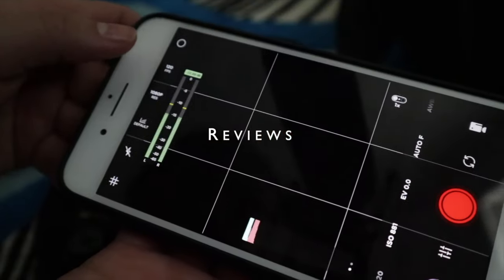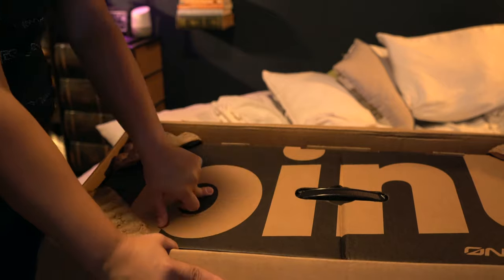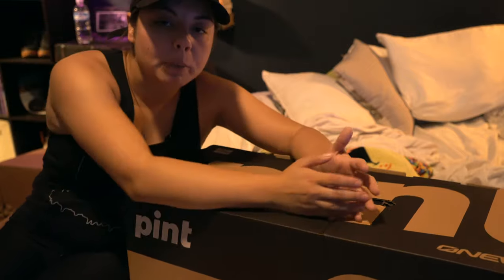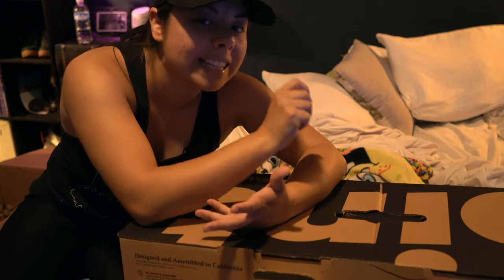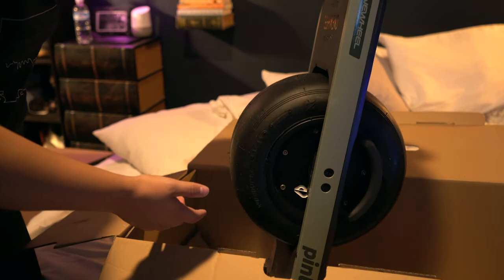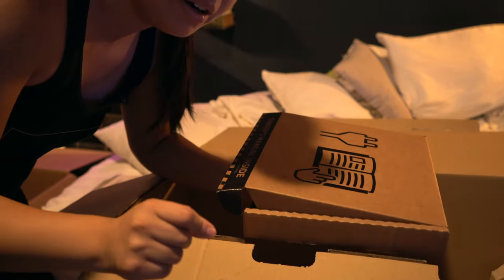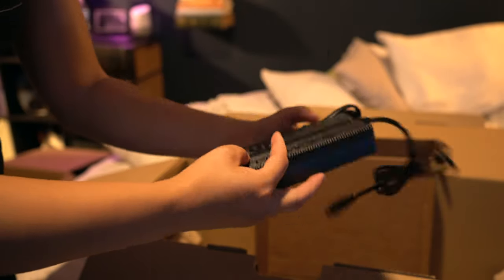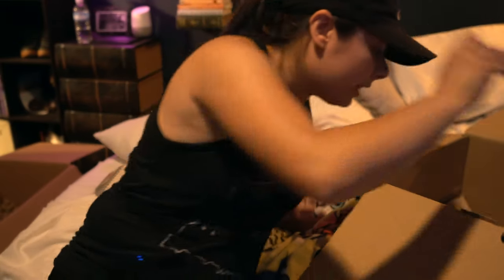Unboxing the new PINT by OneWheel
At last!! The time has arrived - PINT DAY!!

Now time to go learn how to ride it!

Gear I use:
Sony A7iii